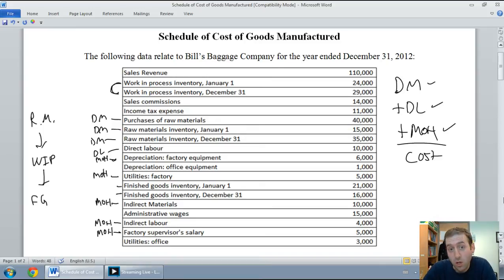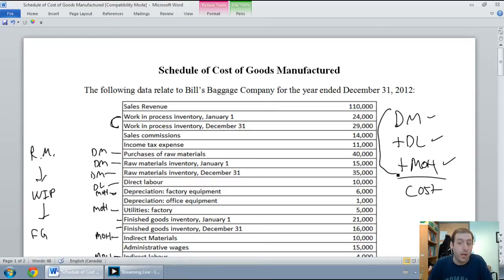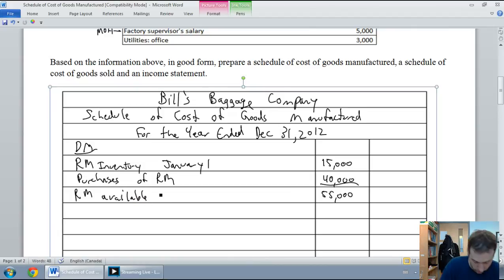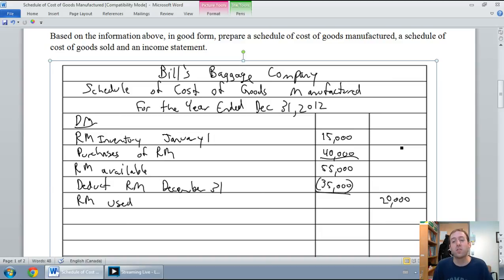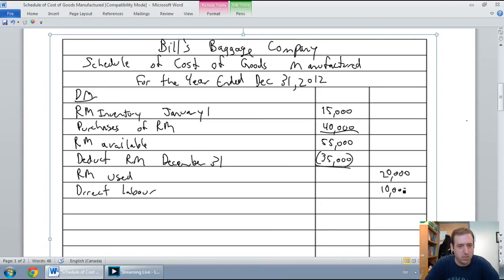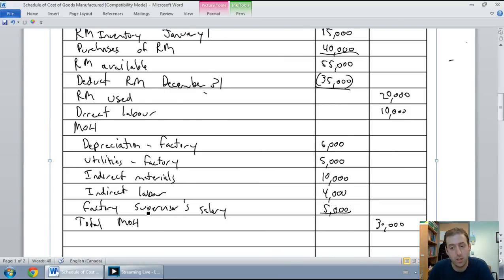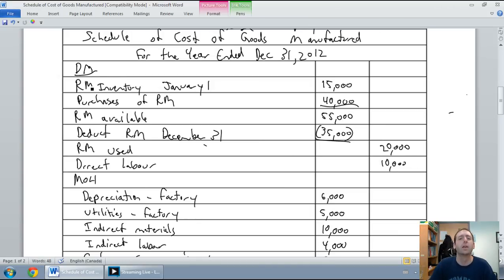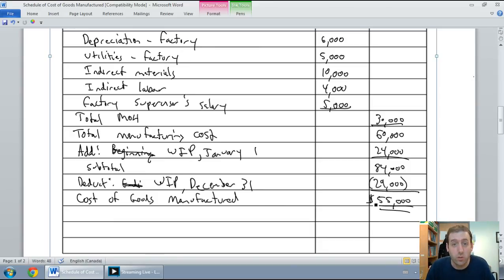Part 3 - Schedule of Cost of Goods Manufactured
In this series of videos we look at the schedule of cost of goods manufactured.  In part 1 of the series, we will learn critical definitions.  In parts 2 and 3, we will learn how to prepare the schedule of cost of goods manufactured.  In part 4 we will learn to prepare a schedule of cost of goods sold and an income statement.